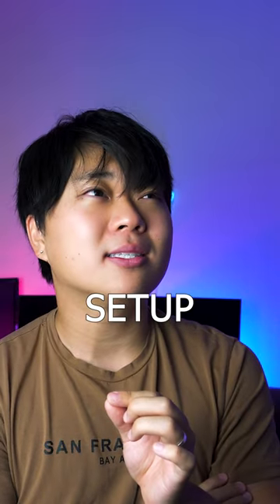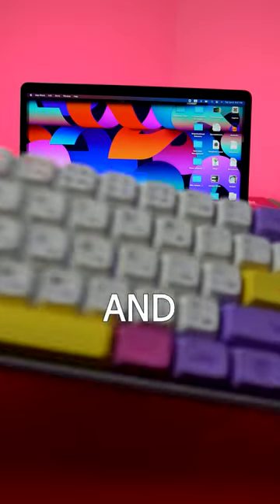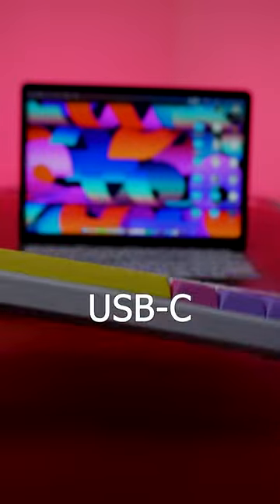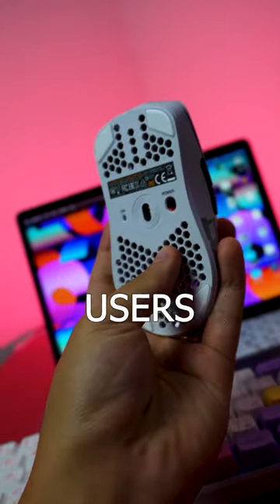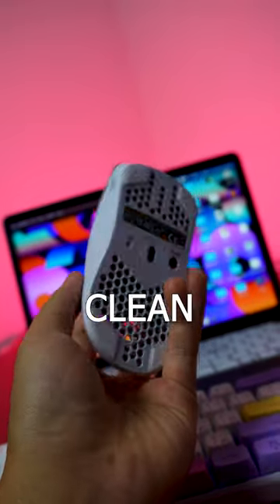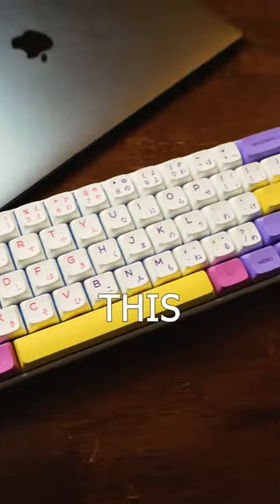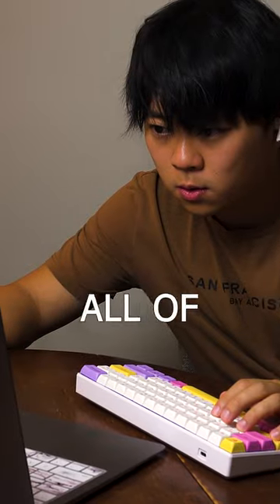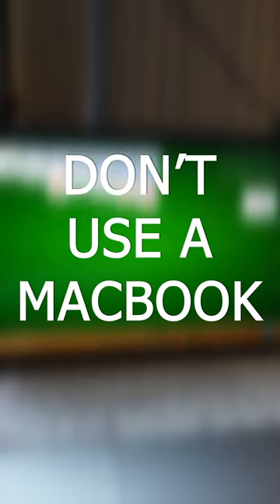Gaming on a Macbook?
What would a Macbook gaming setup even look like?